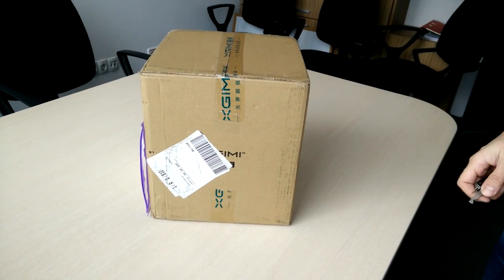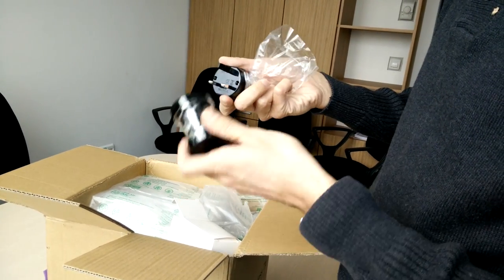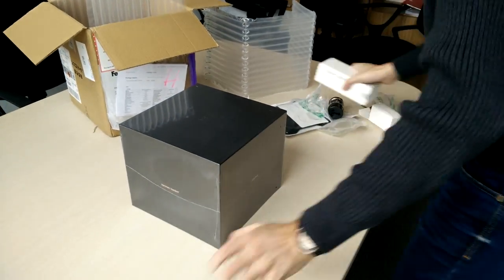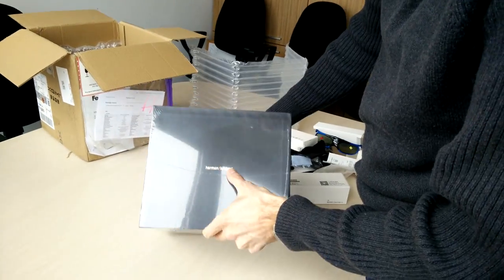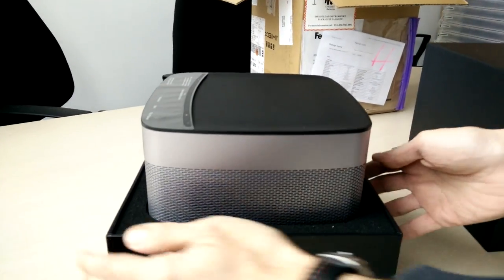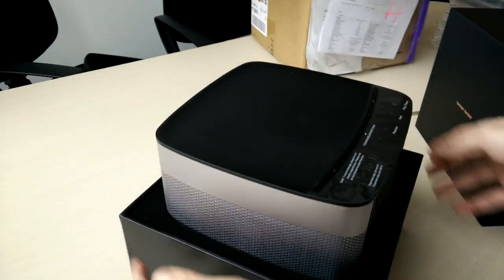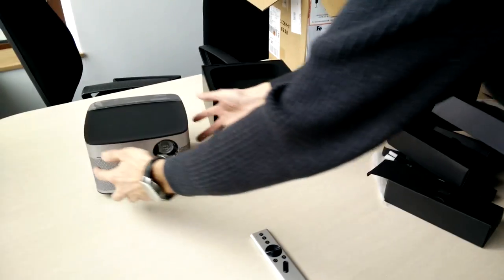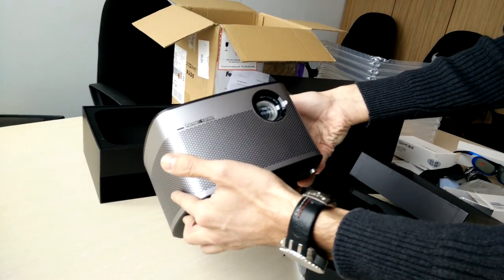Unboxing XGIMI H1 LED projector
Sorry for the crappy quality, I was so excited and did not have the patience to to do it properly :-)

After using it for a day I can tell you that the projector is amazing!